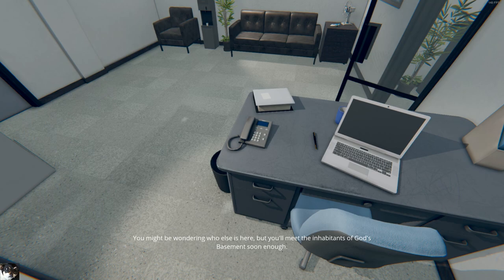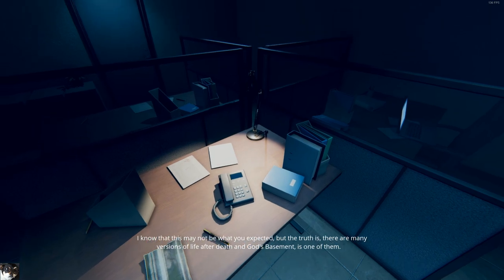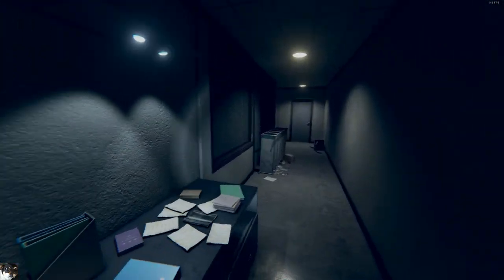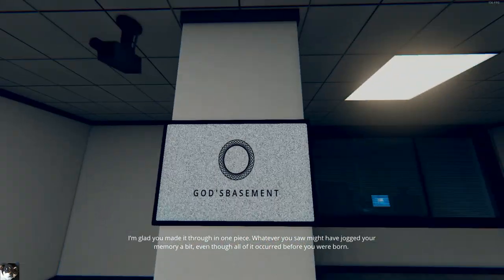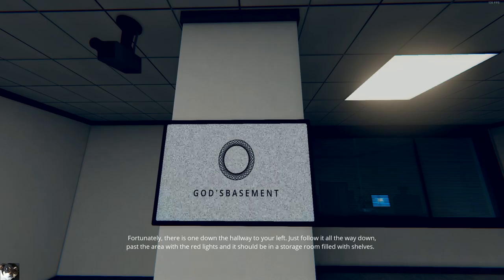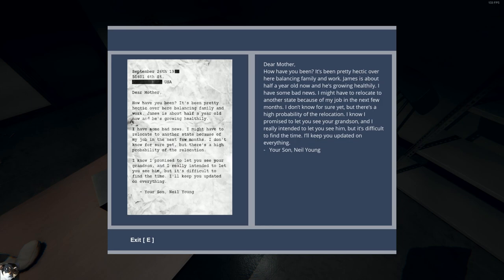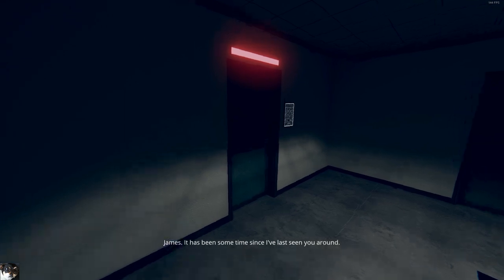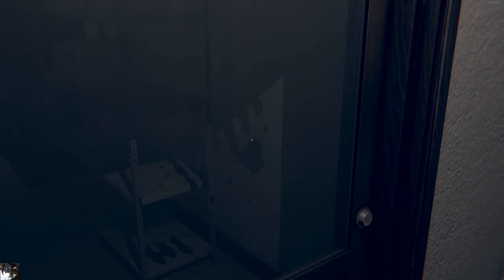A Terrifying Grandma Is Hunting Me Down In This Horror Game And I Don't Like It! - God's Basement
Entering the horror game season!
Catch Me Live On Stream -